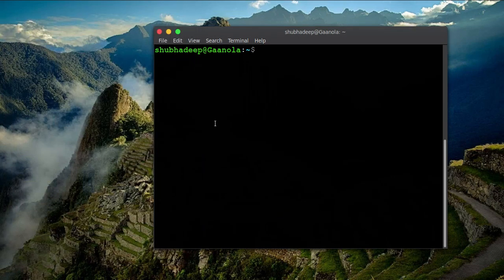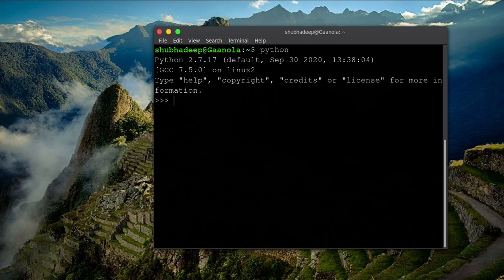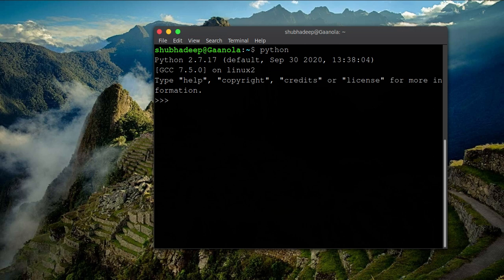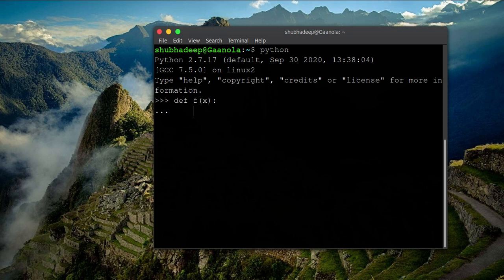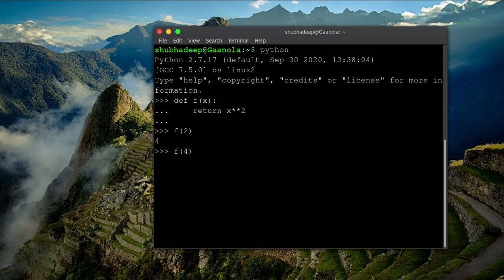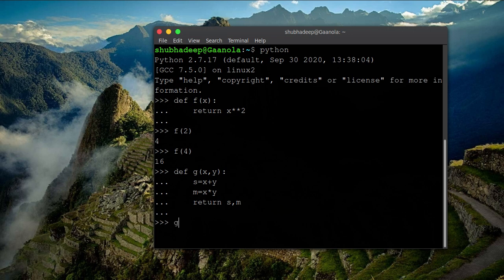PHYSICS PROGRAMMERS: Python function define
In this video, it is shown how to define a function in Python programming.